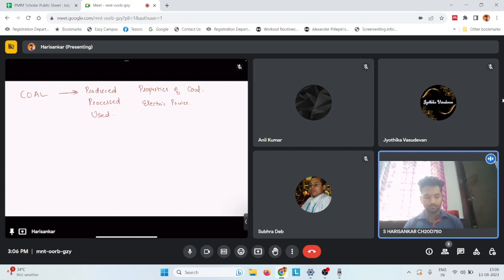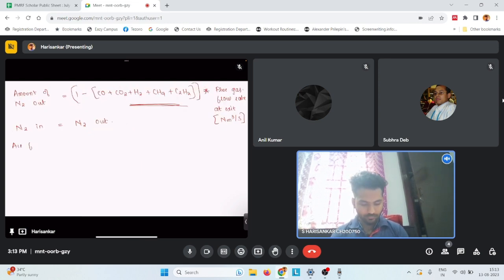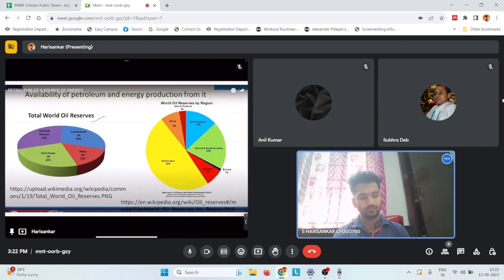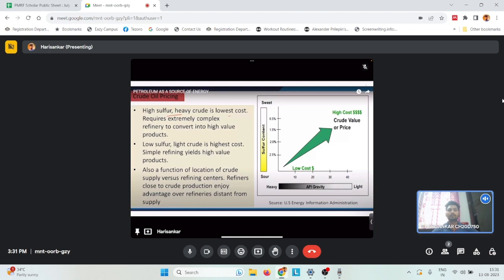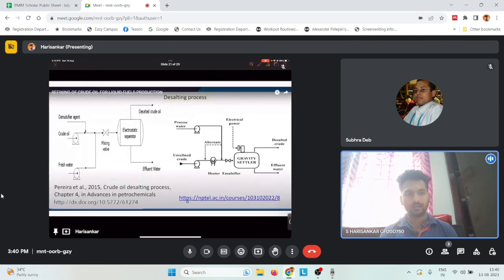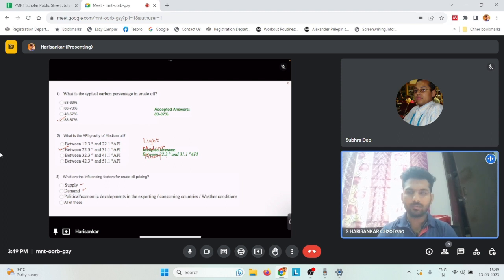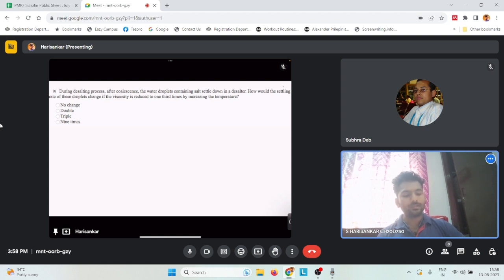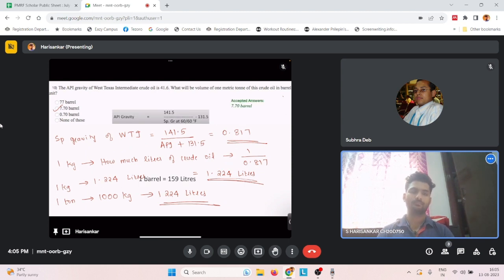Technologies For Clean And Renewable Energy Production - Week 3